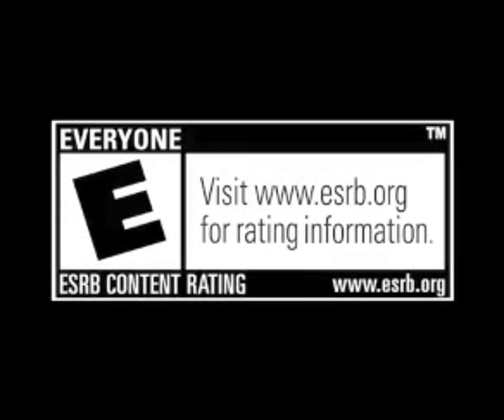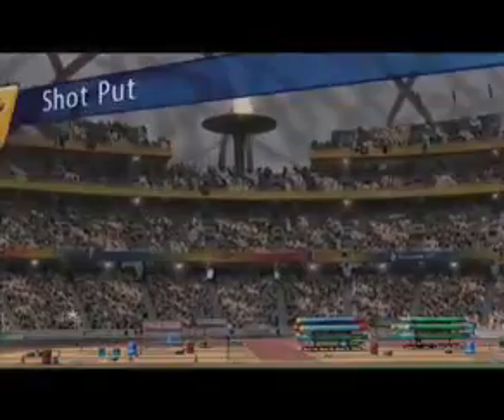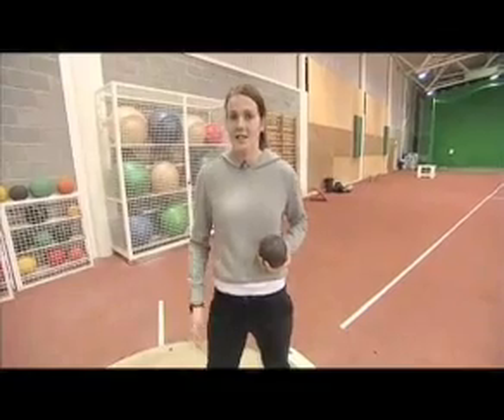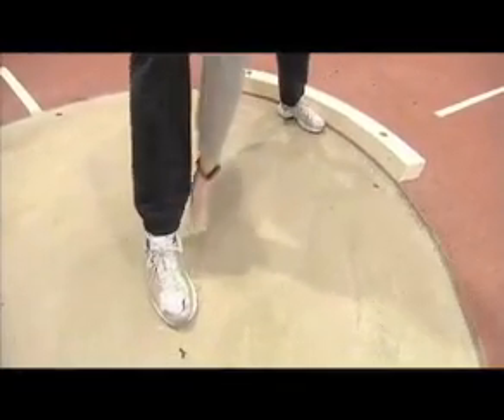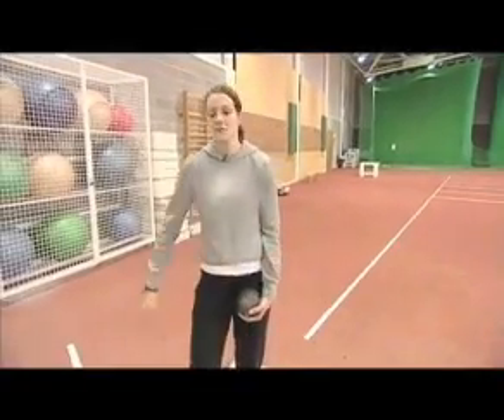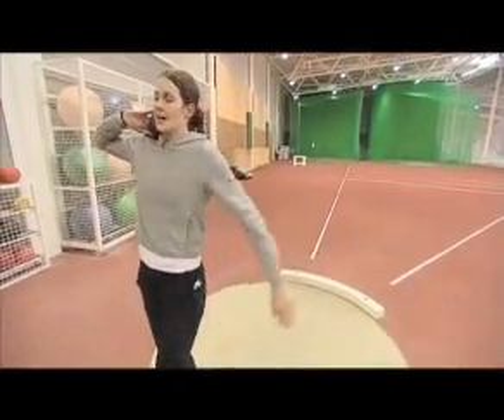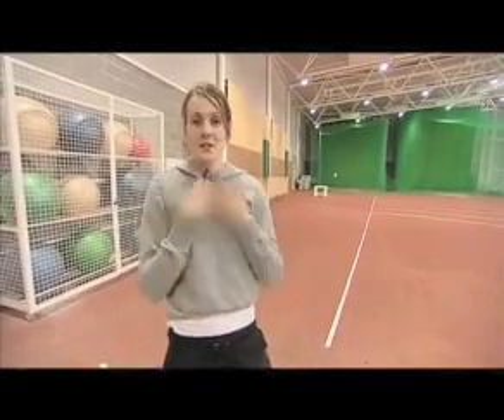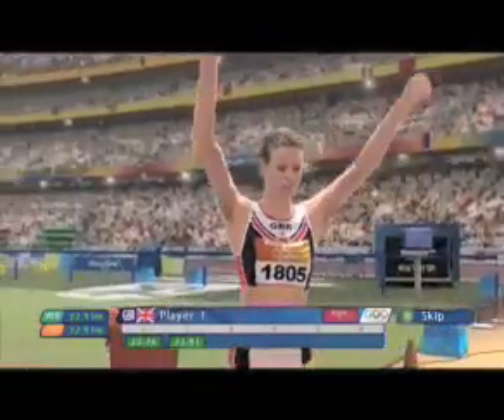Beijing Open 08 Game PS3 The Shotting Put